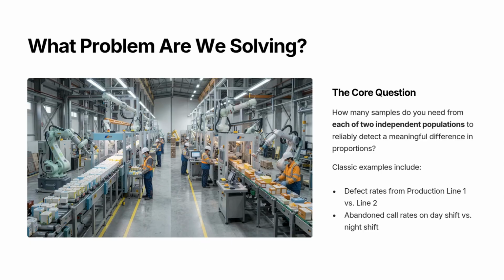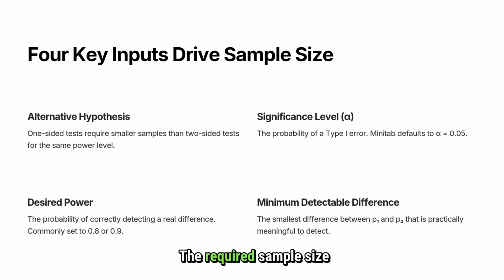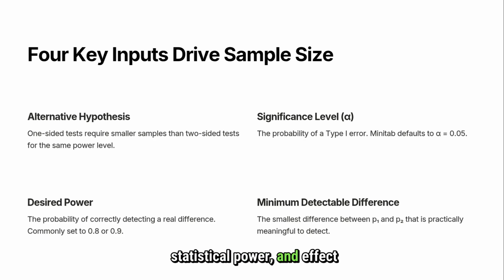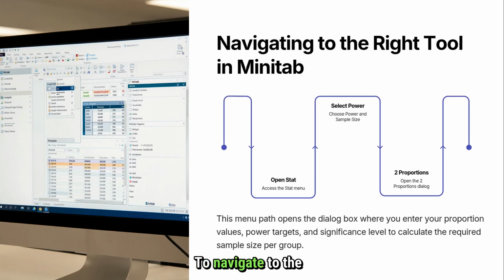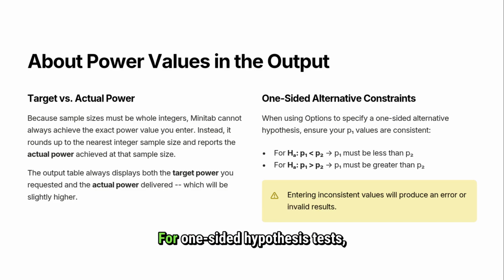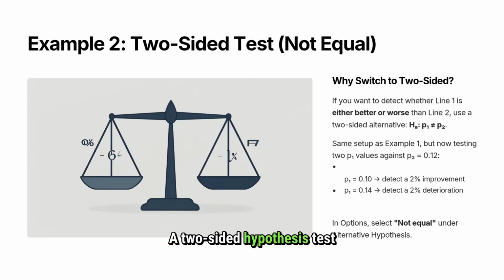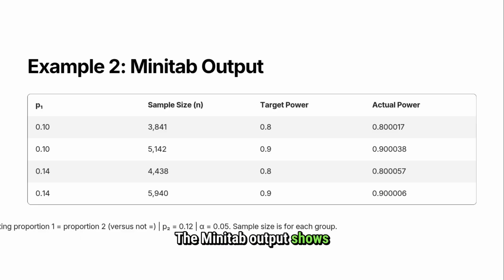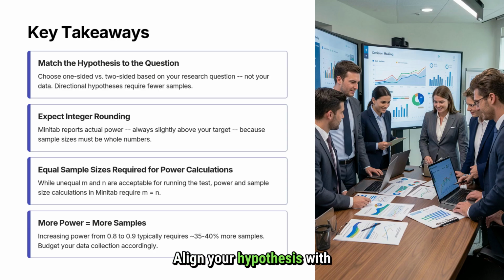How to determine Sample size for 2 proportion ? | Step-by-Step Guide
Need to compare two percentages or proportions and determine the right sample size? In this video, you'll learn how to calculate sample size for a 2-Proportion Test to ensure your study has enough power to detect meaningful differences between two groups.

We'll cover the key factors that influence sample size, including baseline proportion, expected improvement, significance level (α), statistical power, and how to perform the calculation using Minitab. Whether you're comparing defect rates, conversion rates, yield improvements, or customer satisfaction levels, this tutorial will help you make data-driven decisions with confidence.